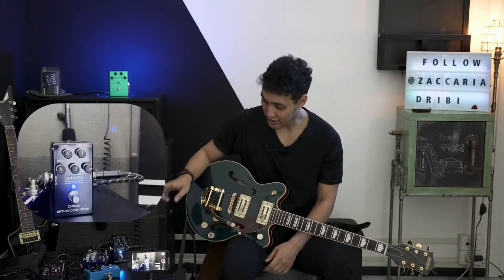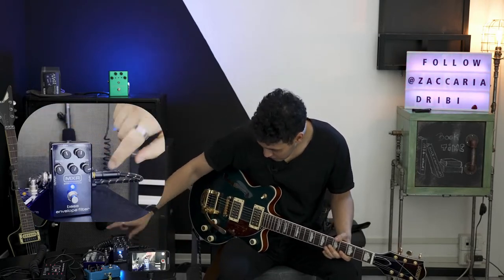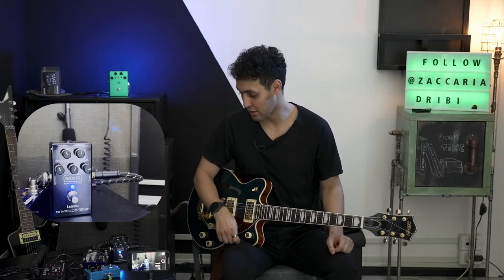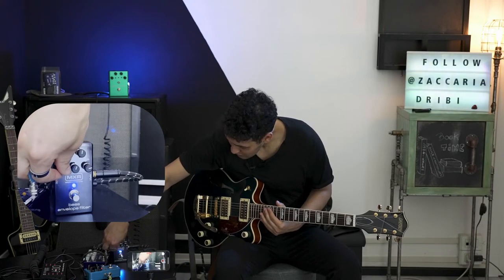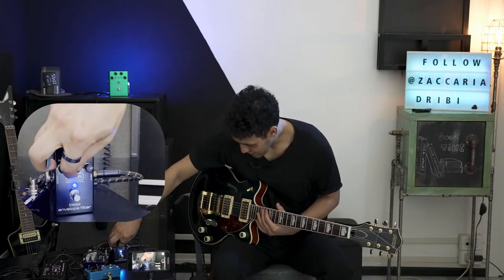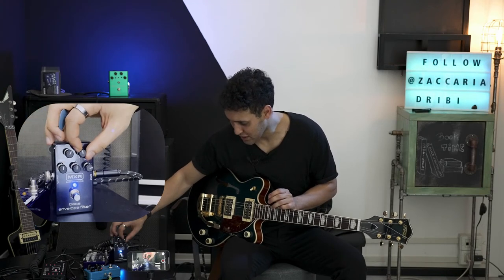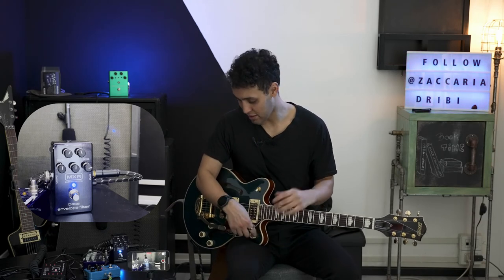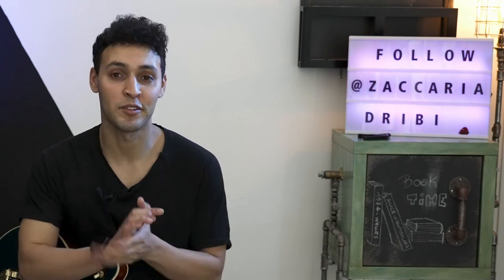Bass Envelope Filter But For Guitar! How Does It Sound?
The MXR Bass Envelope Filter delivers classic analog envelope filter sounds in an easy-to-use and compact pedal designed specifically for bass(but in this case it's used for guitar just because i like it better). Separate Dry and Effect controls let you dial in the perfect mix of effected and direct signals, so you can bring the funk without losing the low end.